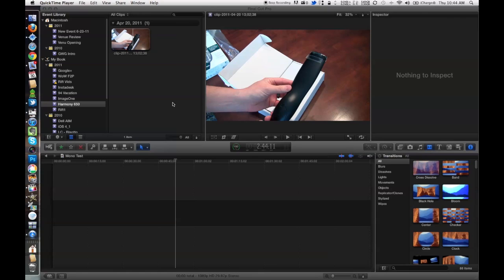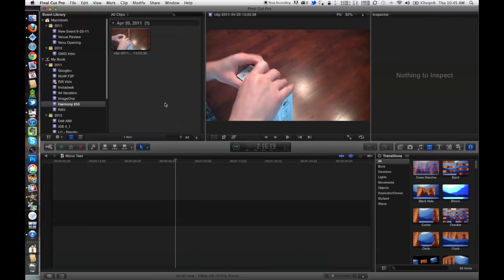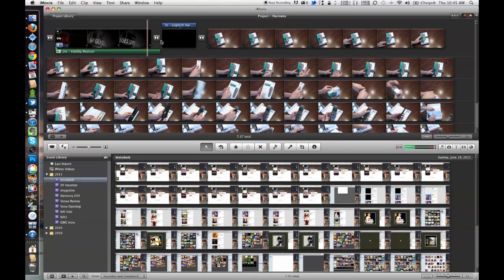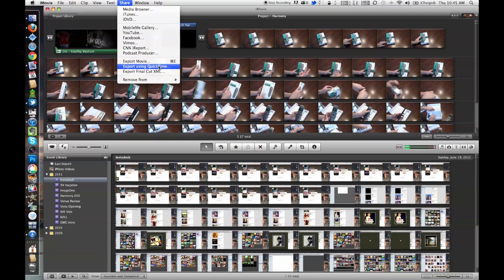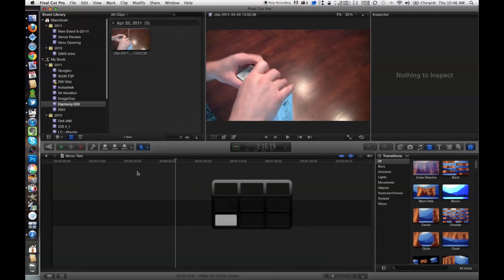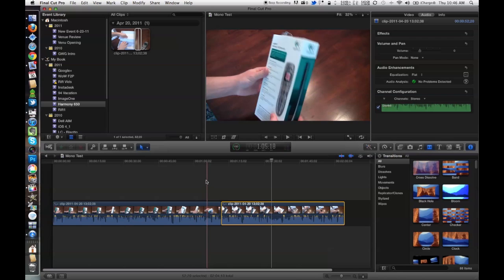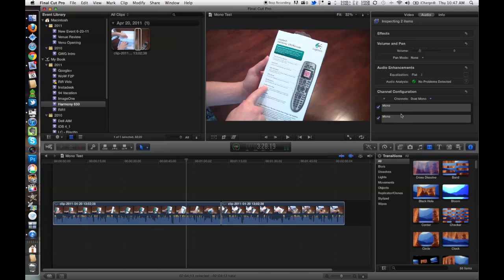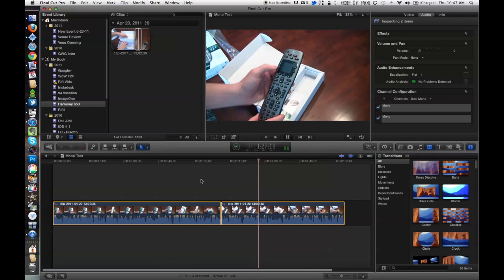FCPX Mono sound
How do you set FCPX to export a mono sound source to play in both speakers. well things have changed from FCP7 as well as iMovie. Here is how ya do it!